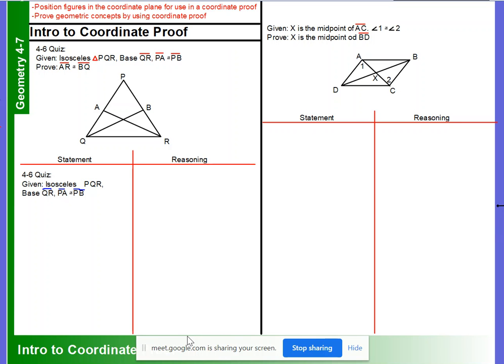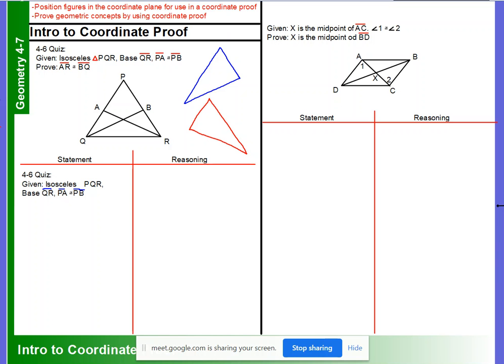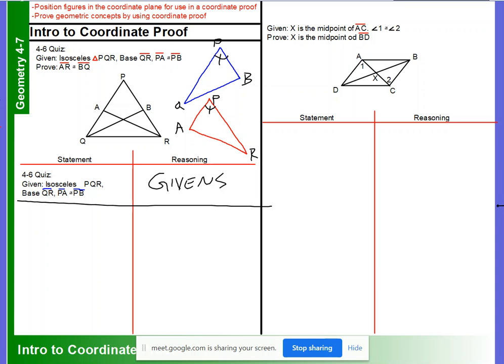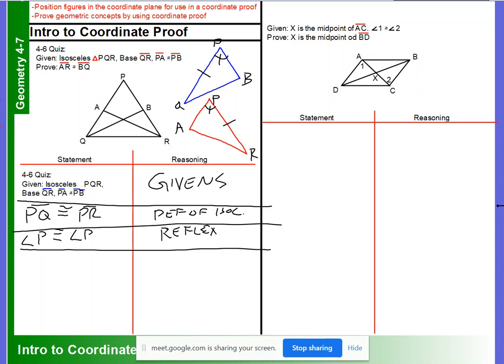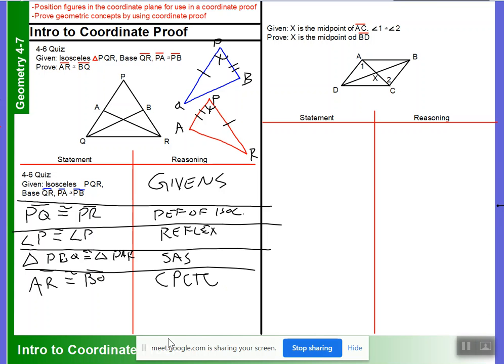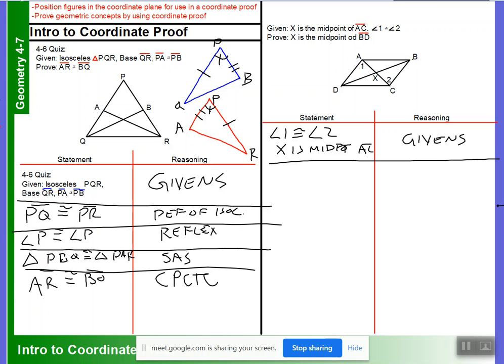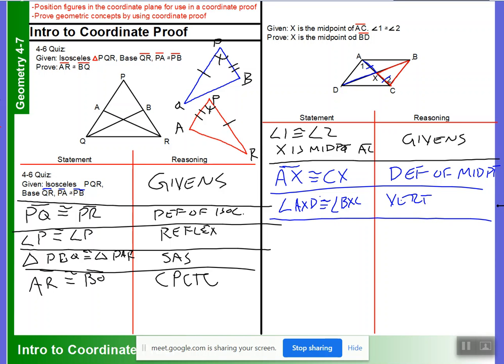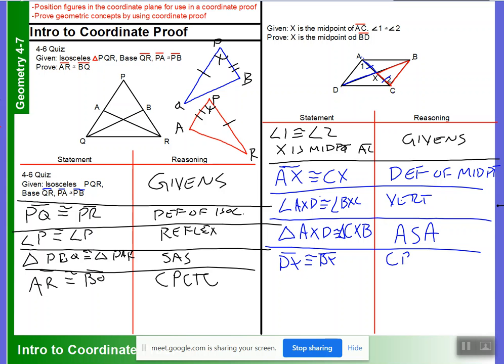Geo 4-6q CPCTC